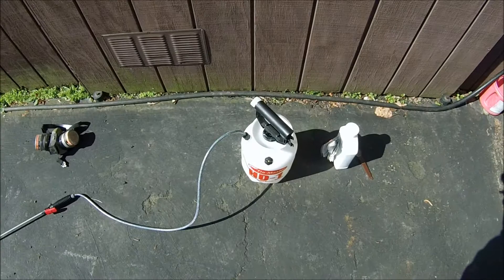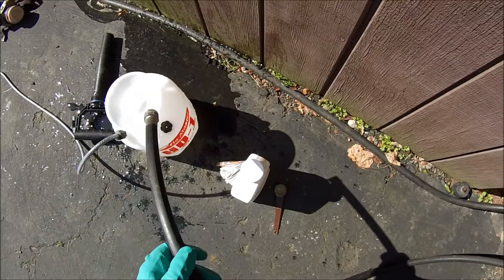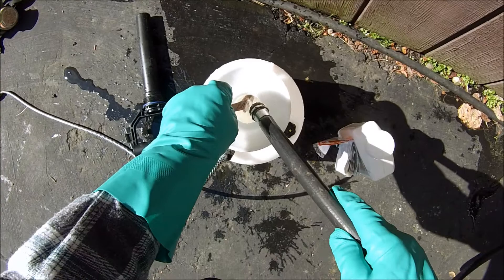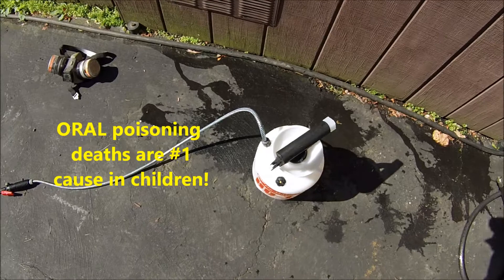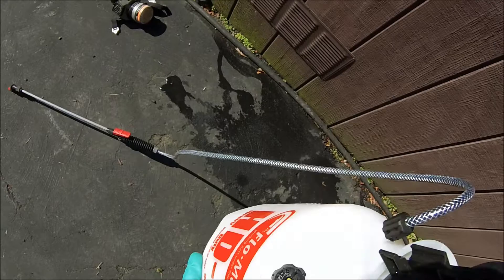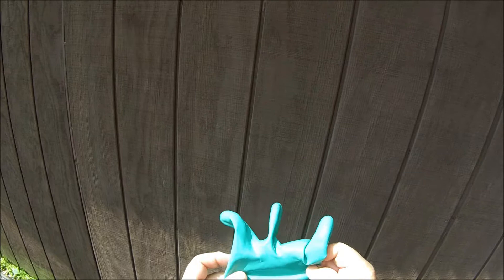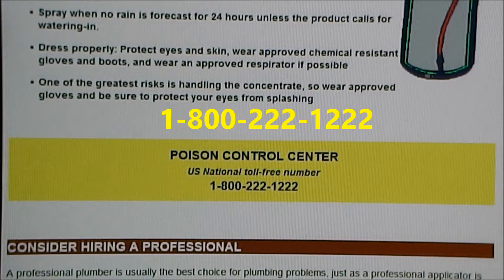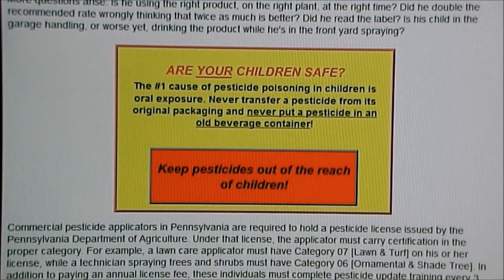HOW TO: Practice pesticide safety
Pesticide safety tips gained from decades of of instructional seminars and training, to help those who are using pesticides work more safely. This video is combination of firsthand experience and computer classroom material, so there's no doubt you will learn (or be reminded of) some things you didn't know. If you are spraying pesticides, use Integrated Pest Management - IPM - techniques when spraying, use the least toxic pesticides, and spray as little as possible!